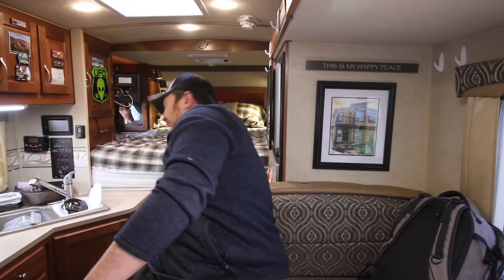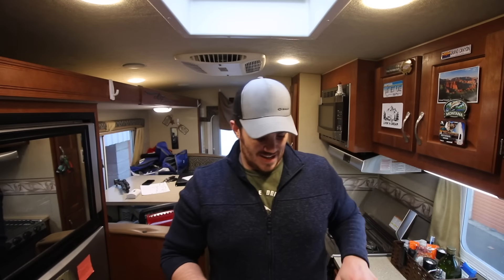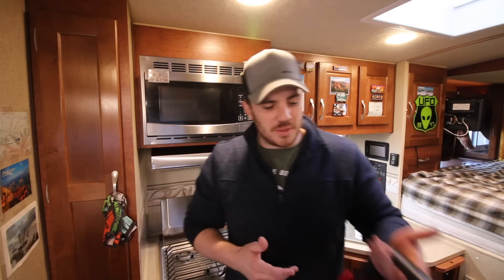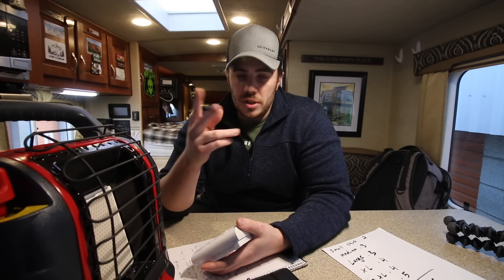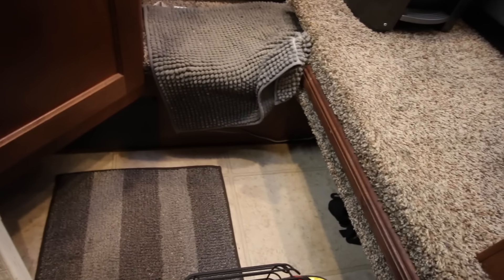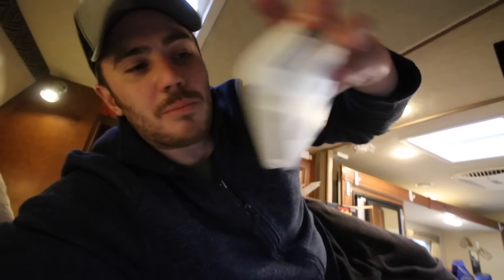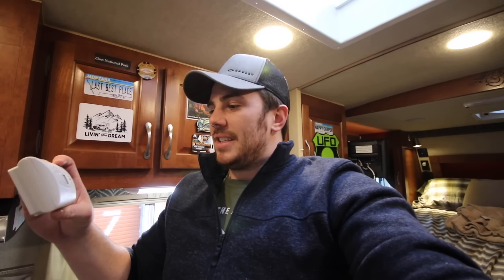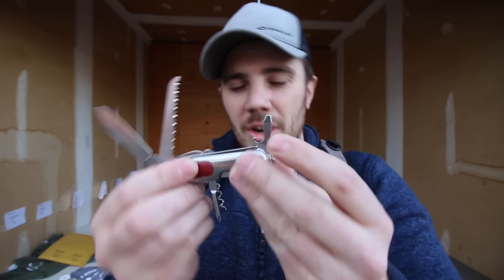Are BUDDY HEATERS SAFE Inside an RV ?? | Carbon Monoxide FULL TEST( REVIEW)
The question I want to find out is CAN YOU SLEEP all night long with a BUDDY HEATER turned on in your RV. What about a tent ? A room in your HOME ? Does is give off Carbon MONOXIDE ??

Hello ! My Names Taylor . As of right now me and my GirlFriend Live FULL-TIME in my 2017 Arctic fox 990 Truck Camper. Hope to share my journey with you and maybe even inspire you ! Welcome to the RV LIFESTYLE My Friends !!